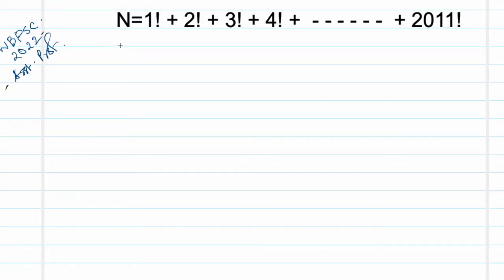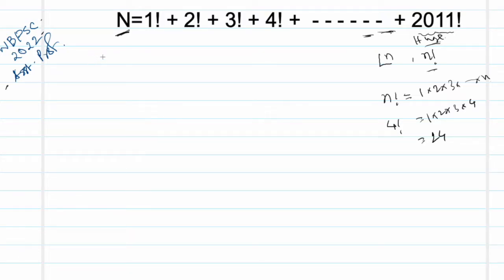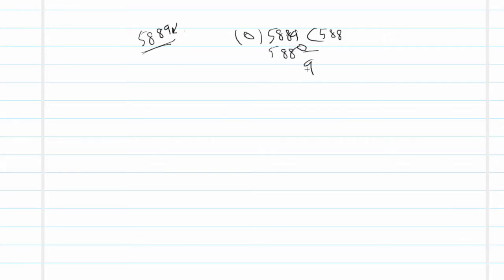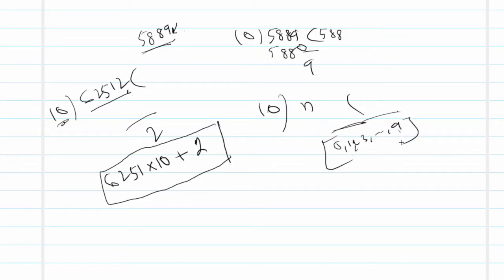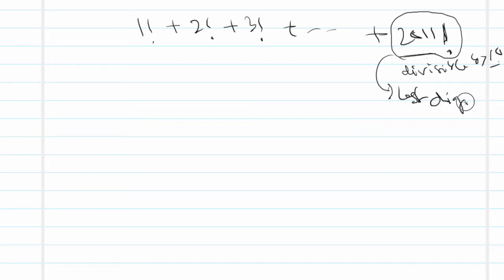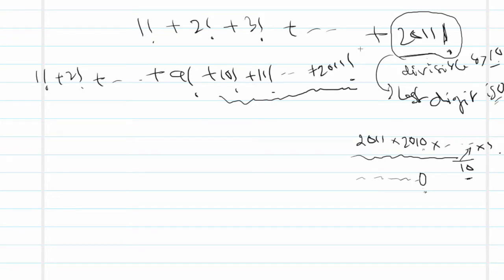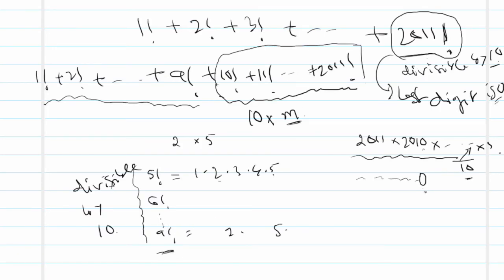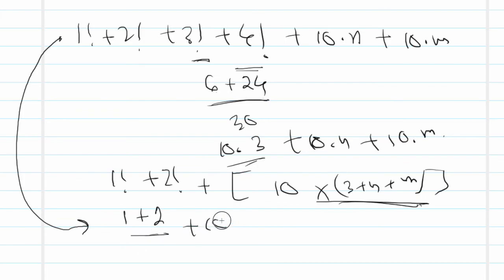WBPSC (2022) || Unit Digit of a number ||CU-CET/IIT-JAM/CSIR-NET/GATE/NBHM/TIFR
▶️▶️ In this video we consider a problem to find out the last digit of an apparently fairly big number. But it takes only less than a minute to find the same once one knows the trick,  an easy but tricky problem.

👨‍🎓 Some credentials of the creator:
🟢 IIT-JAM ➡️ Rank- 4
🟢 CSIR-NET-JRF ➡️ Twice(Rank- 16 & 19)
🟢 NBHM M.Sc Scholarship holder
🟢 NBHM Ph.D Scholarship holder(twice)
🟢 Selected for Ph.D admission at IIT Bombay, IISER Pune, CMI etc.
🟢 Ph.D (in Math)
🟢 Post Doctorate(in Math)